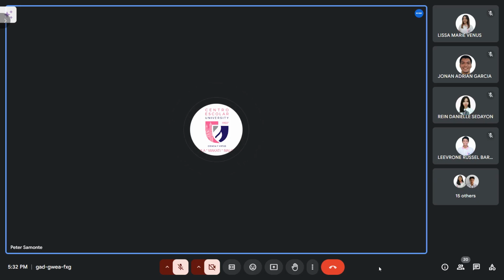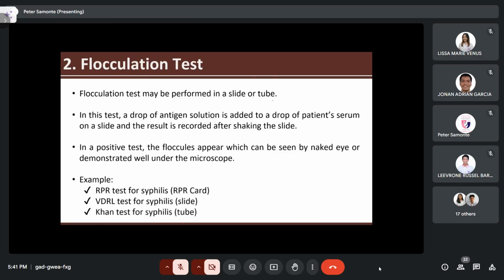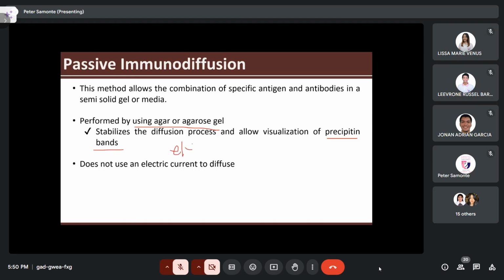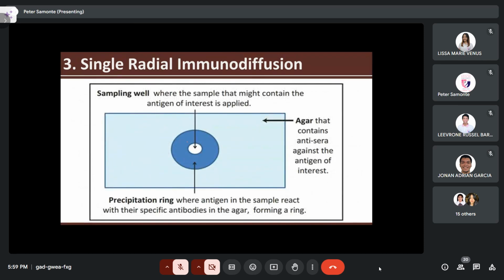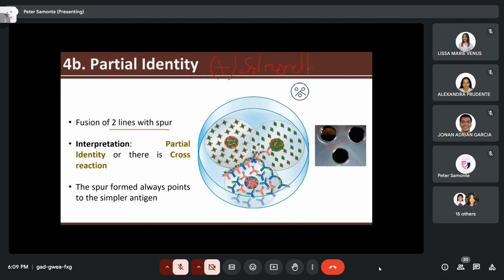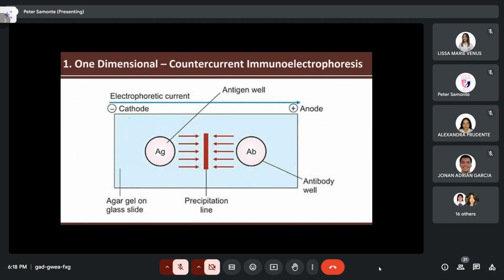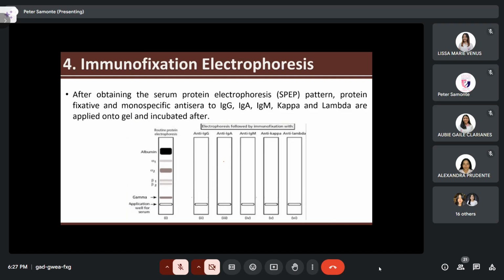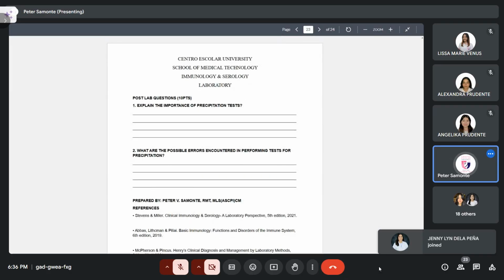IS Lab Act 3 01 27